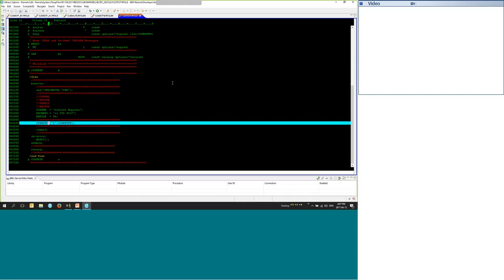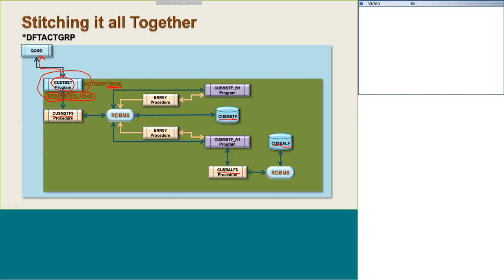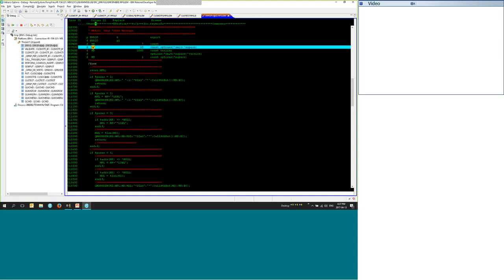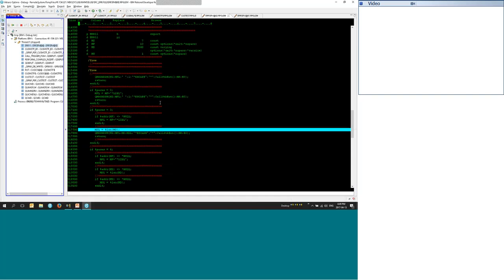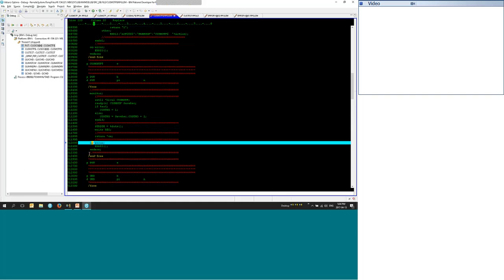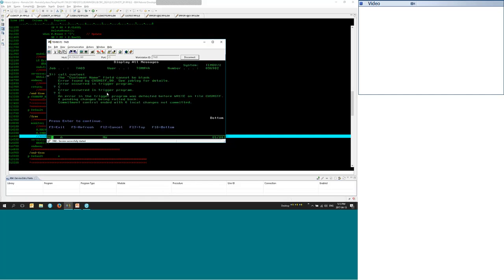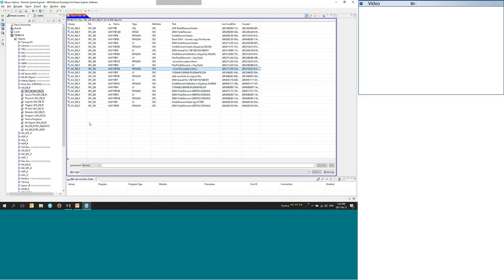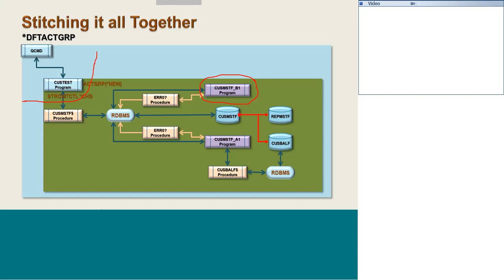AO Advanced Modernization (RENOVATION) Workshop Session 14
Stitching it all Together, Code Review, Naming, and Other Standards, Code Examples

Working line by line and component by component through the entire solution.

0:01:15  Stitching it all Together
0:24:39  Repeat code walk-through with trigger program error
1:11:12  Pause for questions
1:15:02  ! Naming and Other Standards ! Examples etc.
1:46:40  End

TEMBO (Developers of AO) has conducted various education workshops for global installations via Webex since 2016. The last series of workshops in 2017 was recorded for potential public consumption. These workshops were intended to provide the IBM i professional, specifically RPG developers, with an overview of the latest capabilities that have been supplied in ILE, the RPG IV language, and elsewhere in the IBM i operating system to allow for vastly improved productivity, agility and the development of high-performance applications. Much emphasis is given to “data-centricity,” leveraging all the inherent unique capabilities of DB2 for i and modular reusable components.